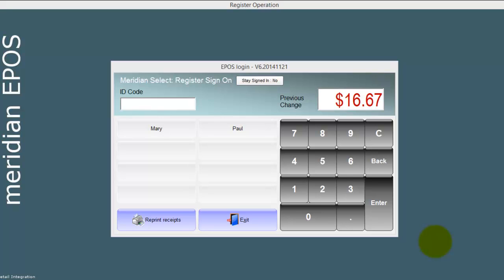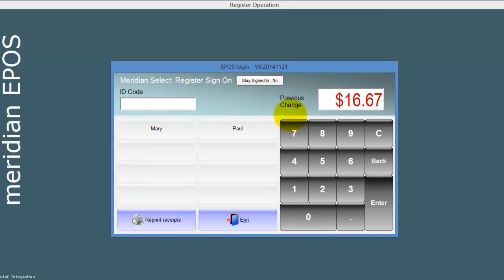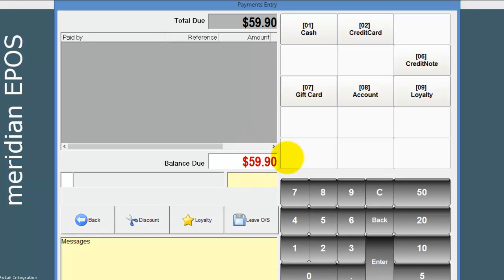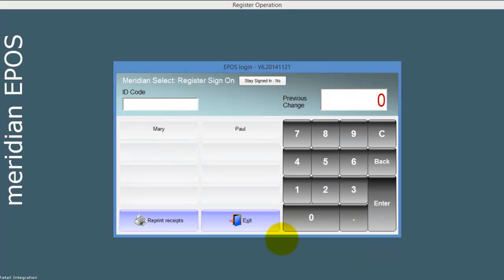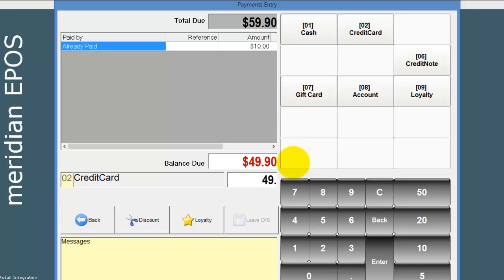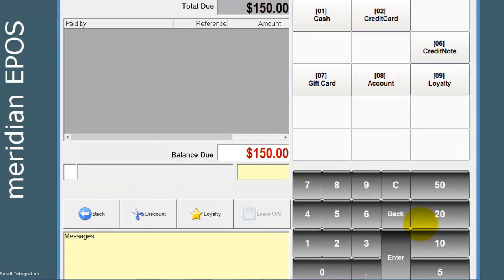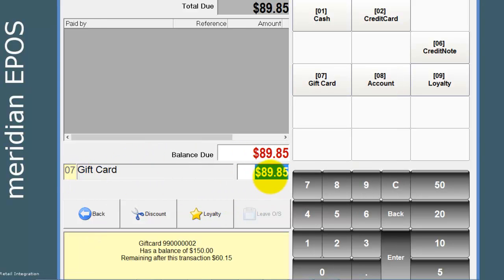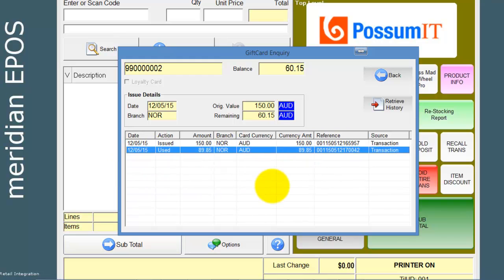Meridian POS Demonstration